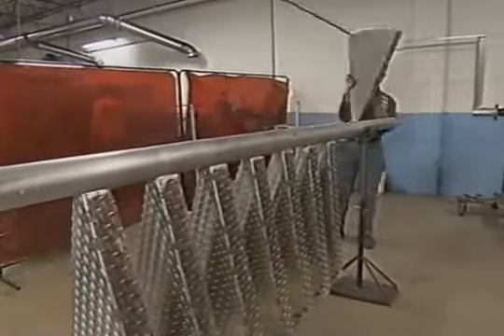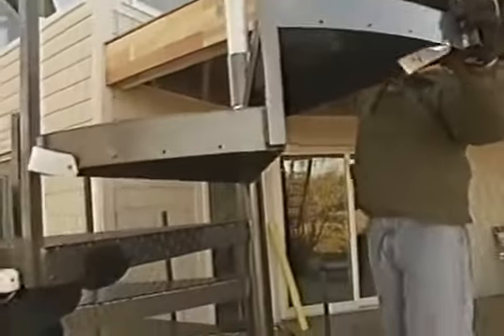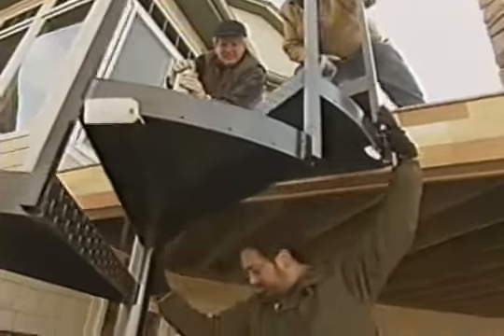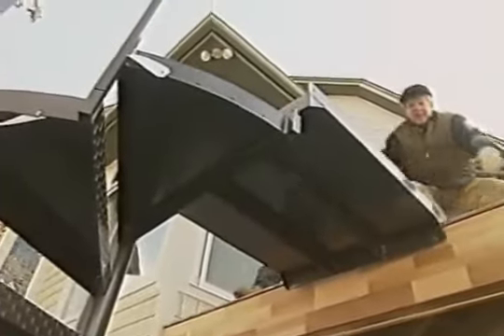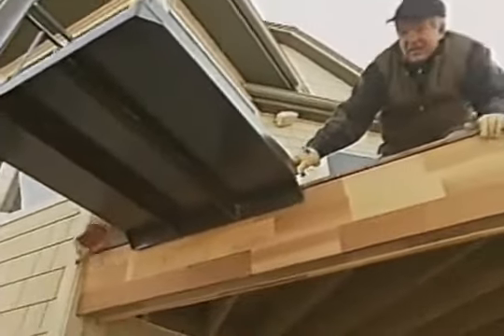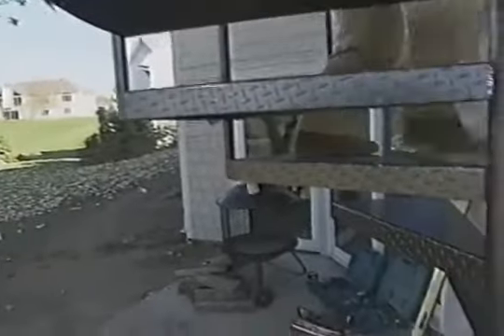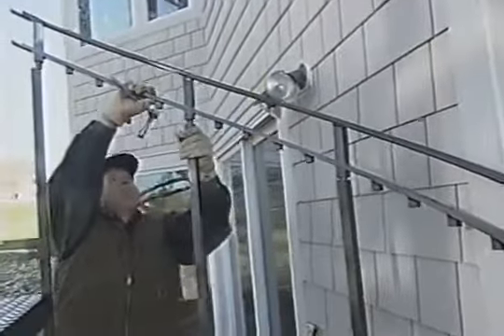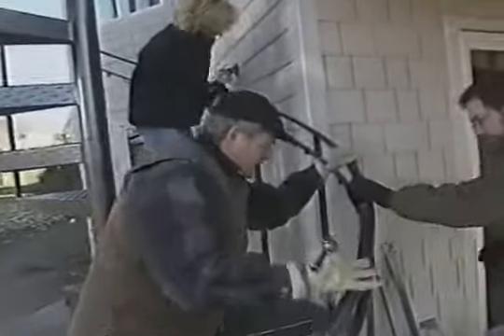outdoor spiral staircase installation